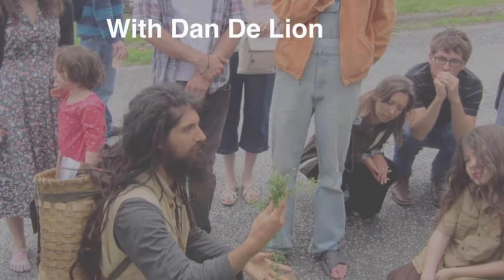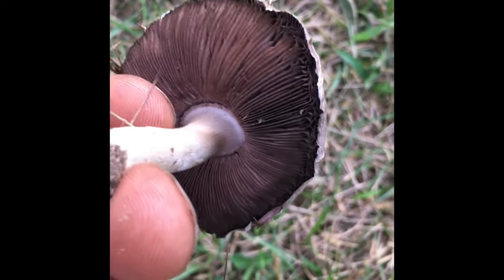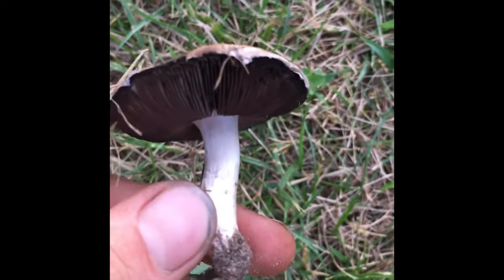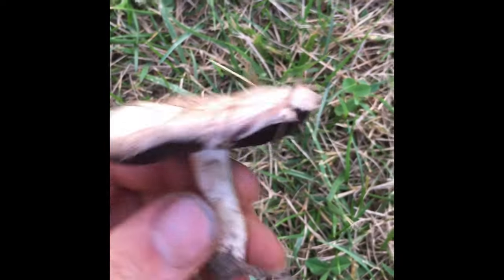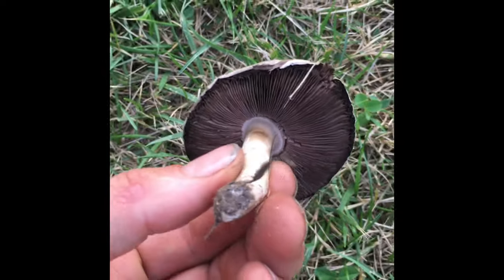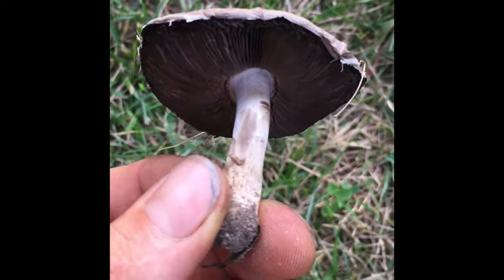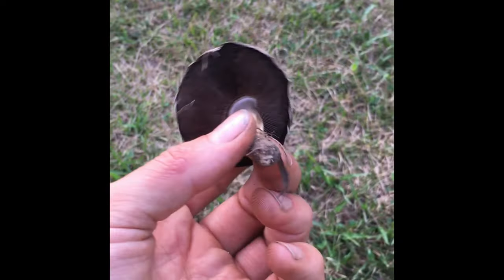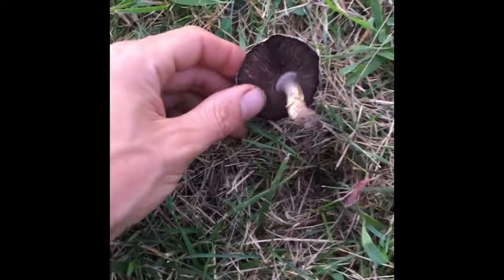Foragers Broadcast - Episode 11 - Foraging Agaricus Mushrooms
Heres a quick video shot during my Foraging Herbalist Mentorship where I took students on a mushroom forage. In this video, I share a look at some key identification points in identifying edible vs inedible mushrooms of the agaricus genus.

This genus of mushrooms is where the common store-bought “white button mushroom” comes from, but they are a lot tastier from the wild. The rules mentioned in this video only apply to this genus, and not all mushroom species. And remember, always get all mushrooms checked out and properly identified by an expert before trying to consume them.

Check out lots more videos, articles, and my upcoming class schedule including my 2017 Mentorship programs

Plant Love,

Dandelion